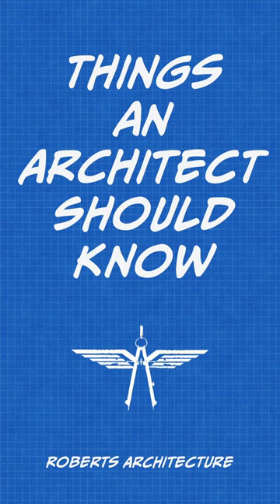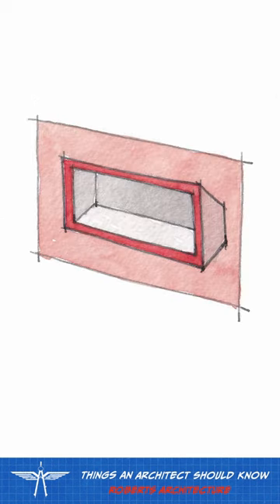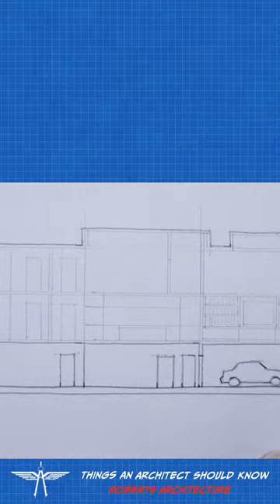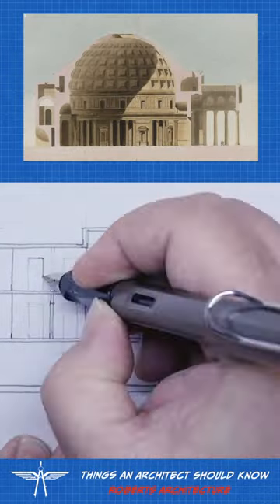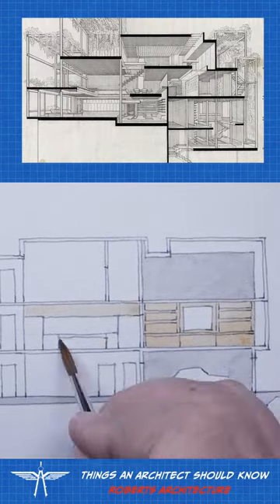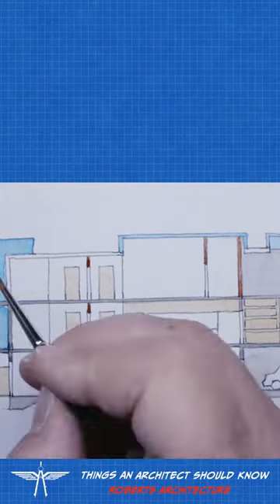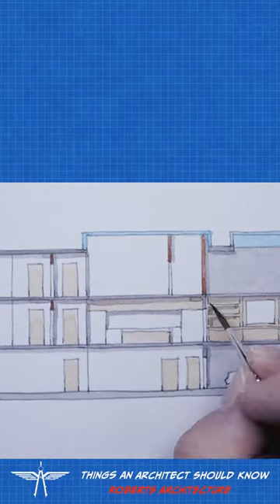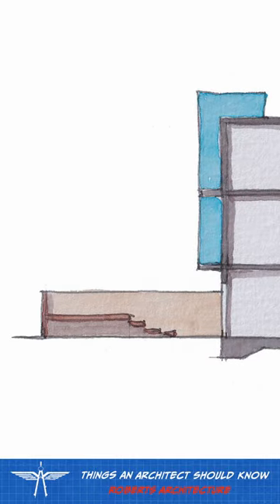Things an Architect Should Know: How to Draw a Section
A vertical cut through a space is called a section. In a section a vertical plane cuts through the building to remove part of the building from the cutting plane. The Section is a design tool to develop space, form, light, and construction.